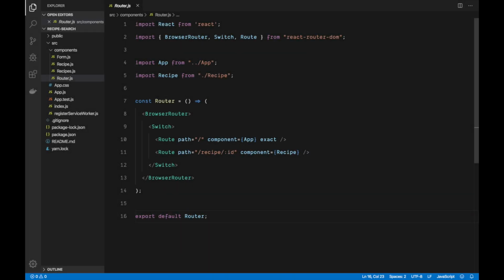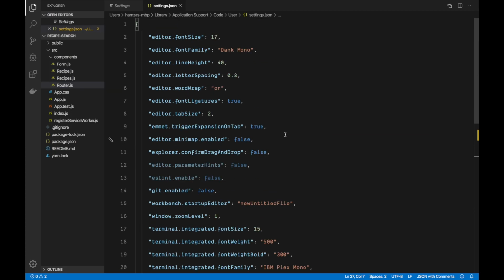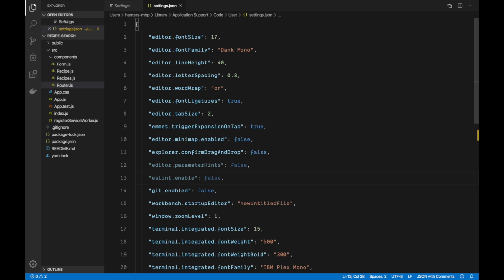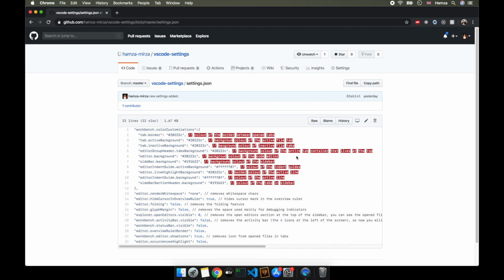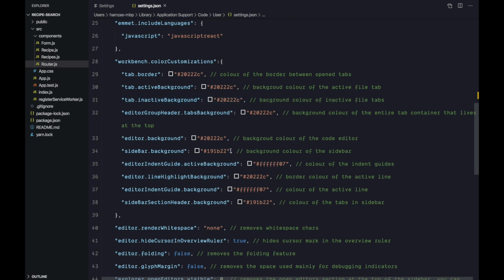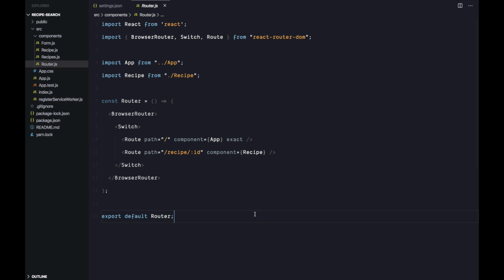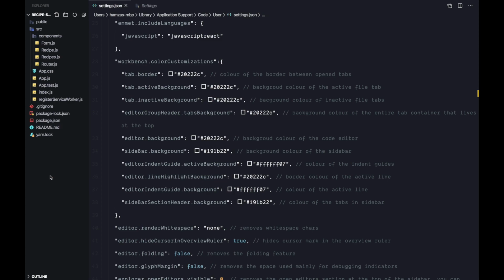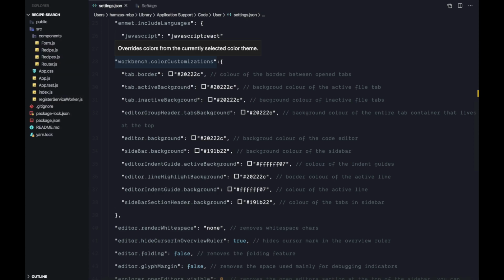My Visual Studio Code Workflow | Best VS Code Themes and Extensions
In this quick video, I'll run you through all the settings, themes and extensions I use for my super productive coding sessions.